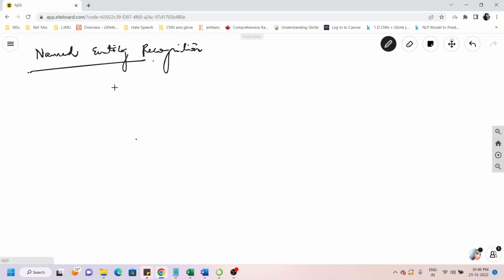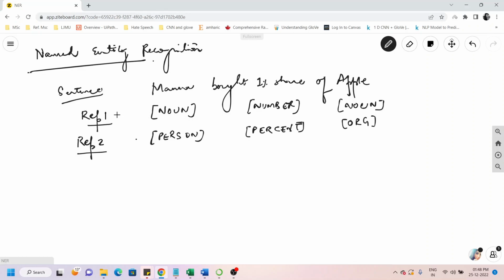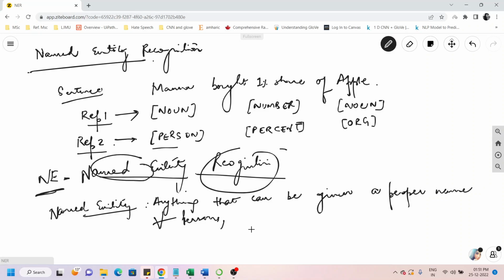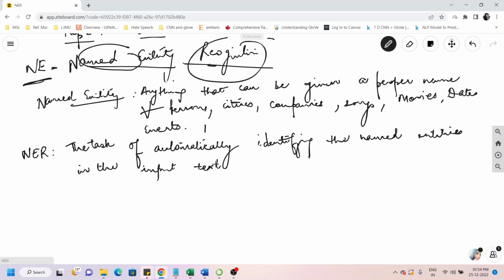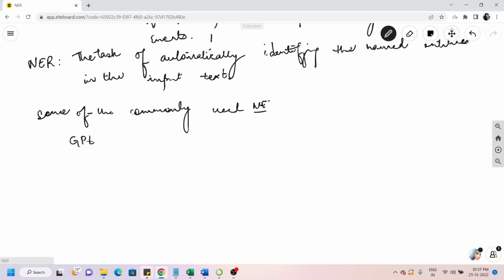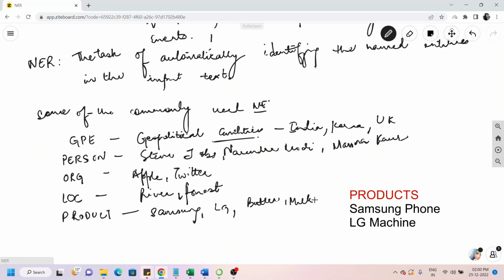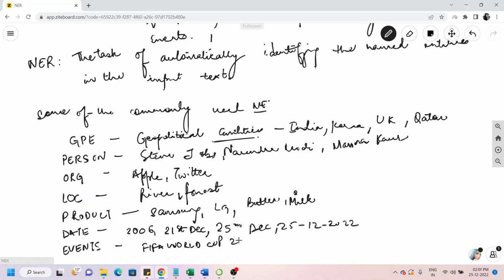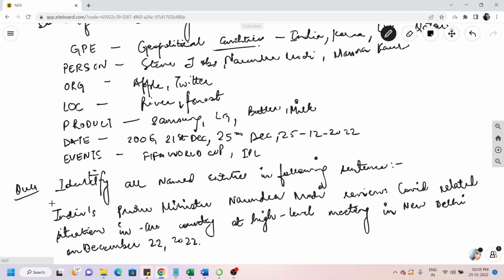NER | Named Entity Recognition | NLP | Word Representation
Content as following :

0:00 - Intro
00:18 - Sentence Representation in 2 ways
03:04 - Defining Named Entity (NE)
05:10 - Defining Named Entity Recognition (NER)
06:40 - Example of NER using google search engine
07:39 - Some commonly used NE
12:25 - Practice Question